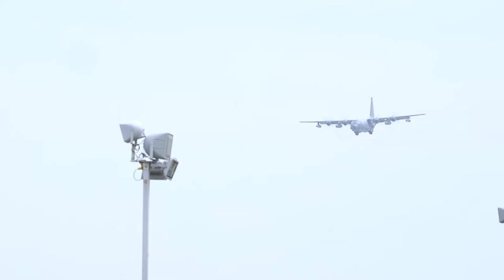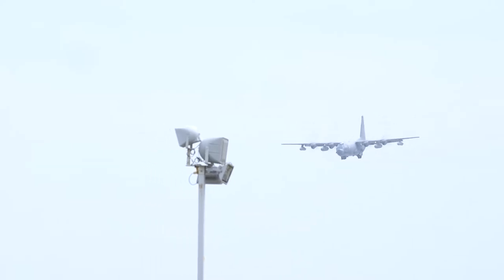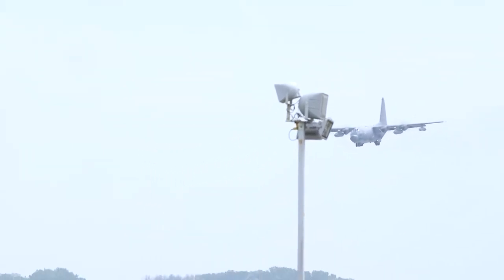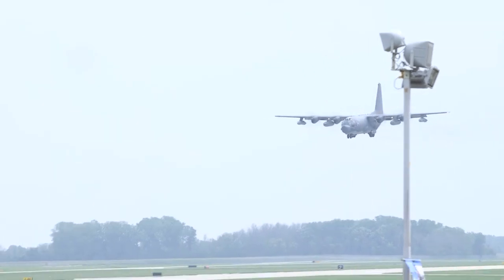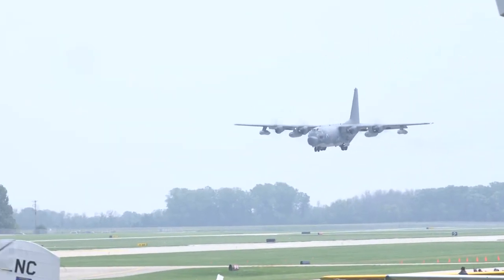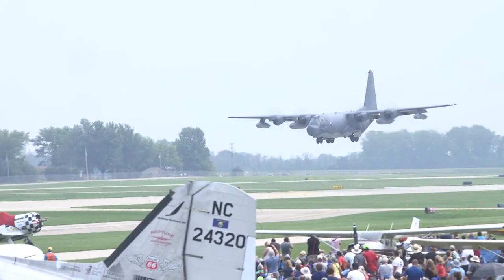AFSOC Air Commandos Perform SOF Demo at EAA AirVenture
OSHKOSH, WI, UNITED STATES
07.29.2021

Air Force Special Operations Command Air Commandos showcase mission capabilities during EAA AirVenture Oshkosh 21 at Wittman Regional Airport, Wis., July 29th, 2021. The demonstration highlighted AFSOC’s specialized skill sets in air support and exfiltration scenarios. With the various AFSOC aircraft and personnel in attendance, AFSOC brings specialized airpower and a competitive advantage to the future warfighting environment. (U.S. Air Force Video by Staff Sgt. Peter Reft and Senior Airman Nathan LeVang)

Film Credits: Video by Senior Airman Nathan LeVang
Air Force Special Operations Command Public Affairs

AFSOC
AC-130
Oshkosh
PC-12
EAA Airventure
U-22